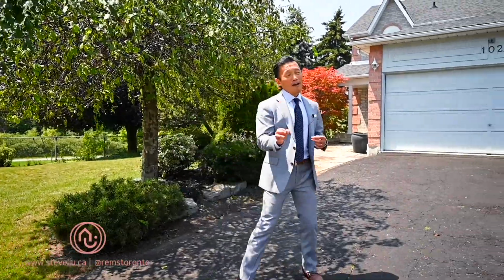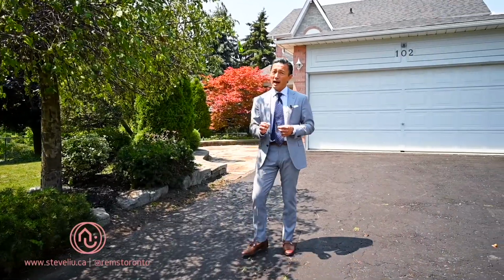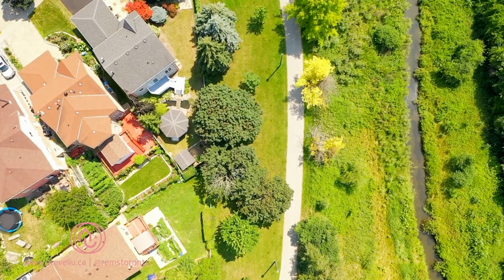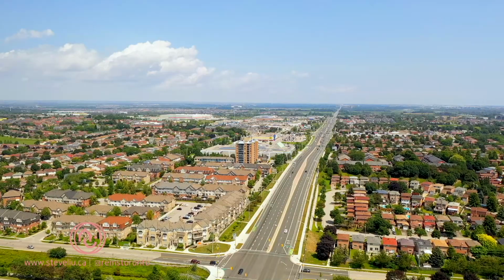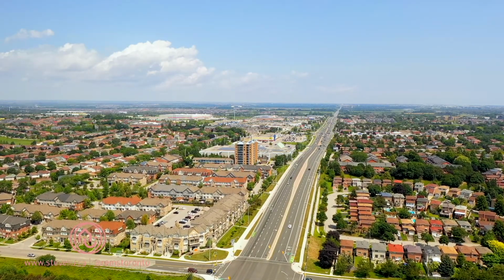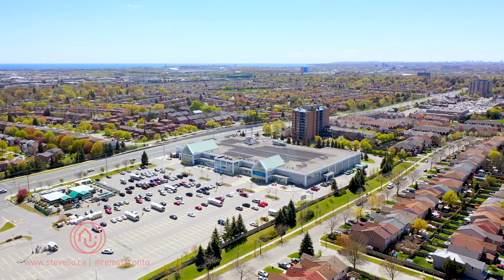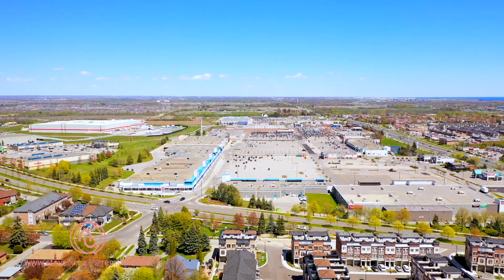102 Chapman Dr, Ajax